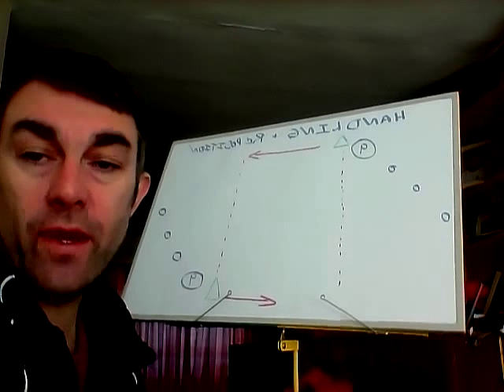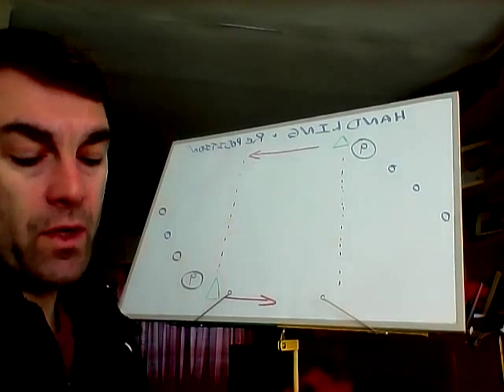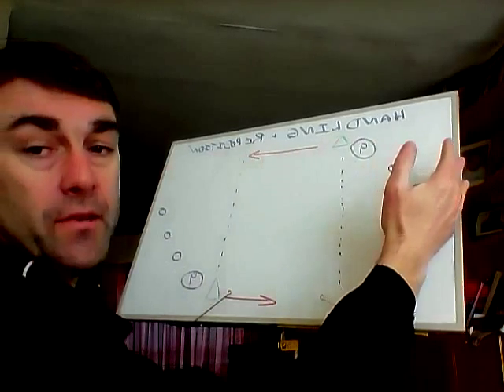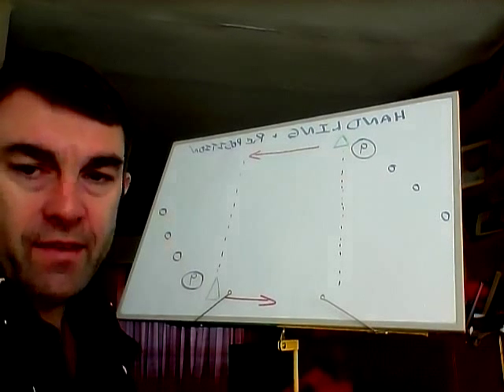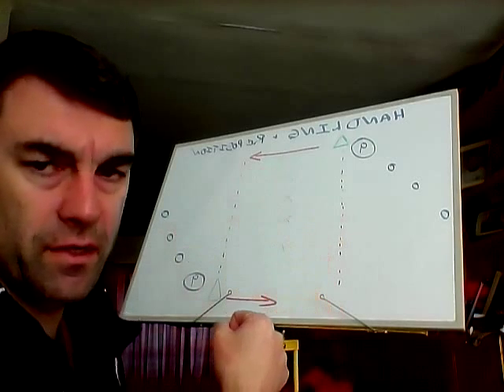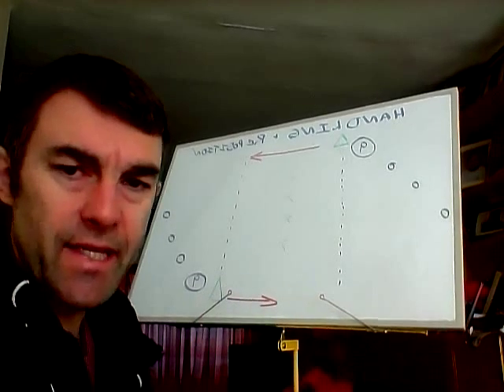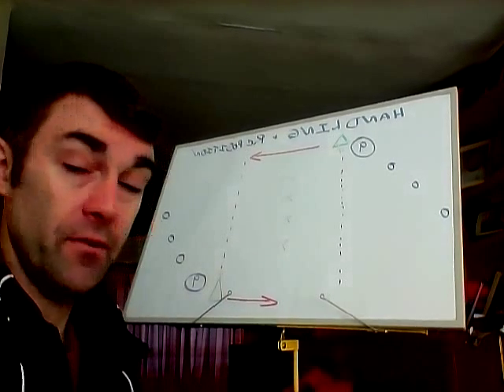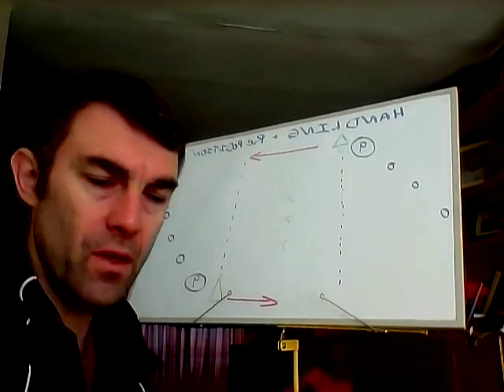Handling drill for U7 - U10 Rugby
A really effective handling drill for Junior Rugby players